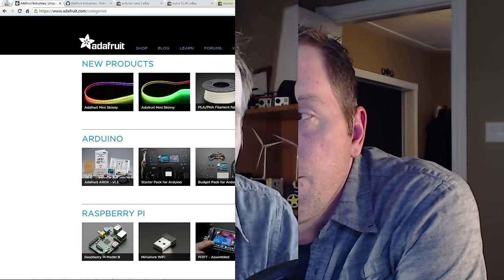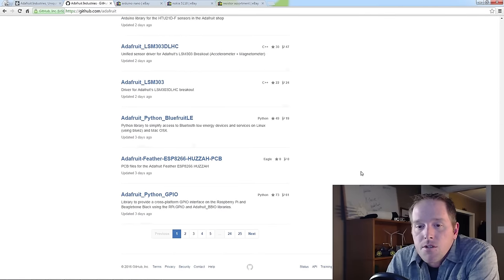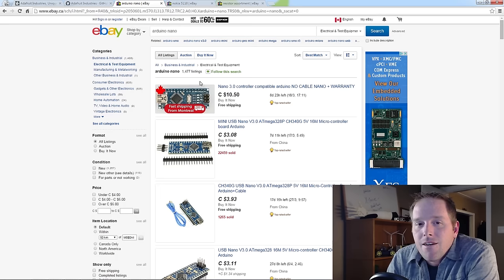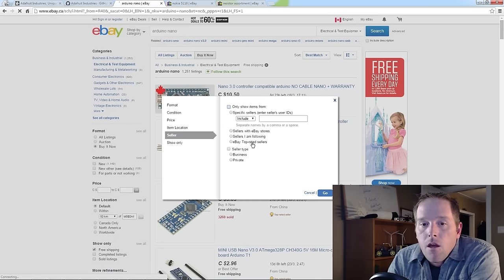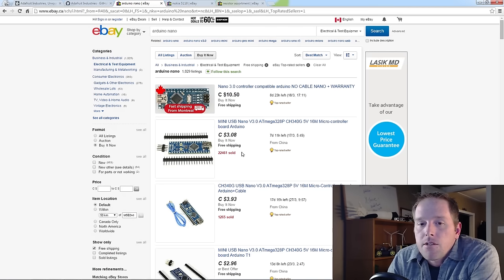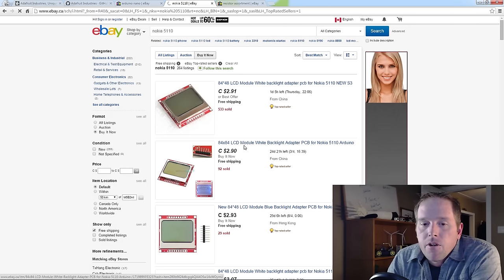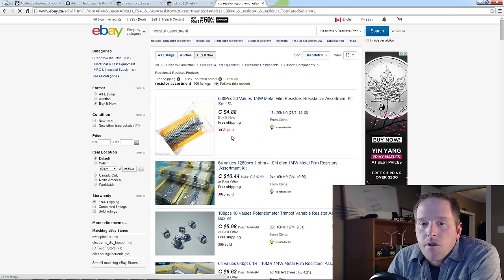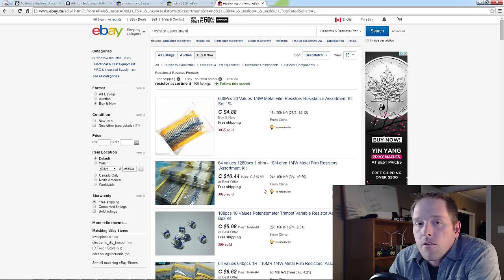How I Buy Electronics Project Parts & Save Some $$$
I show my method of finding the best deals for my electronics & project parts.

Remember to always buy from a source like Adafruit whenever you can as they truly support makers and projects in many ways. Sometimes you may be on a tight budget and need to get the lowest price possible. This is the never-fail method I use to buy these parts via eBay.

When a tight budget for parts- this works for me!

This video is a remake/update of one I did a couple years back. Hopefully the better quality and information here will help people save a few bucks but still support the awesome suppliers when they can.